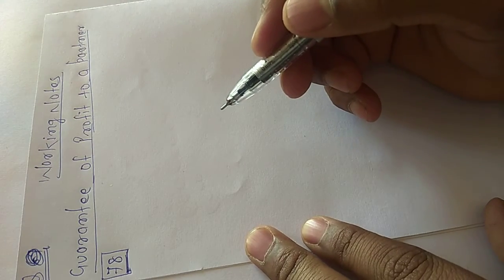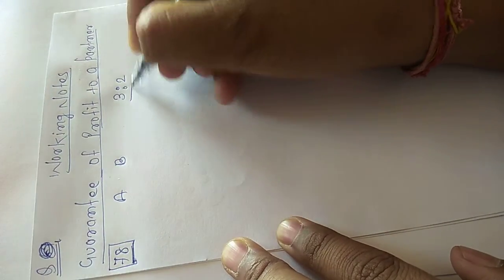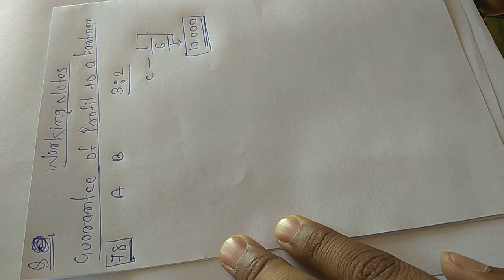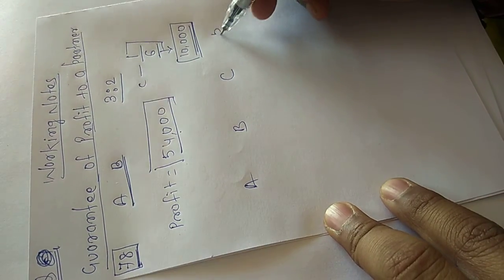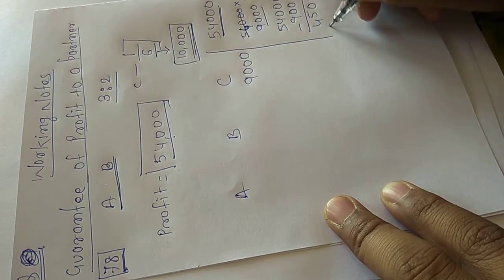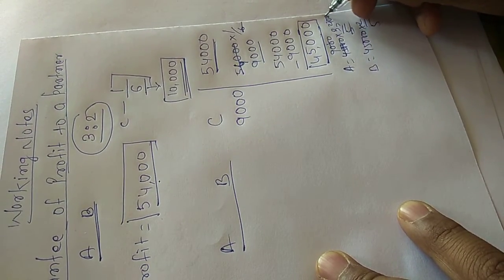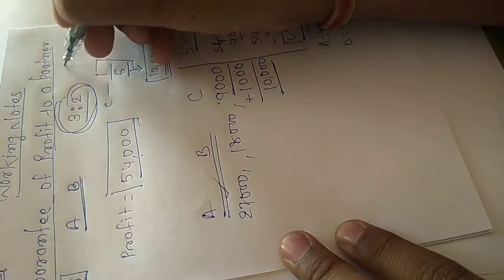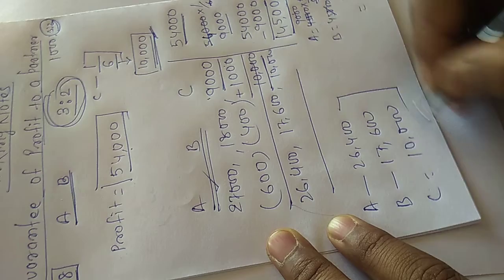Accountancy Ch 2 Partnership by Rahul Kumar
Guarantee of Profit to a Partner Q.No : 78 from TS Grewal